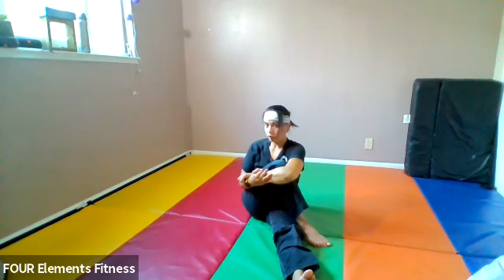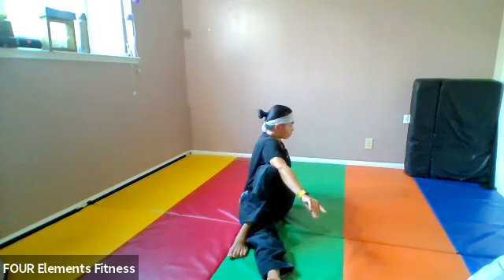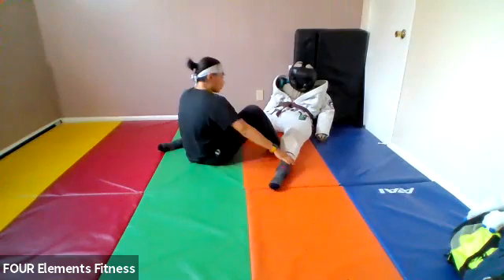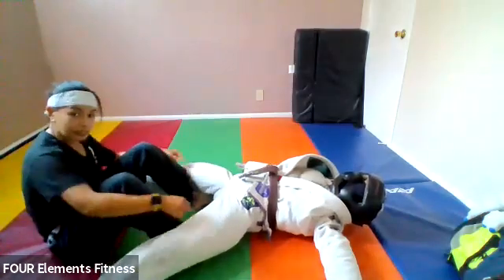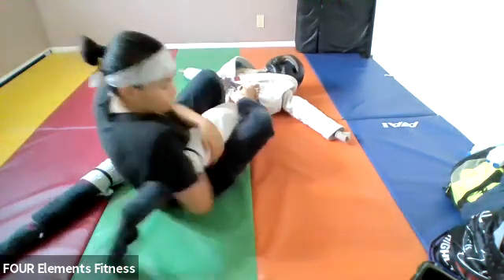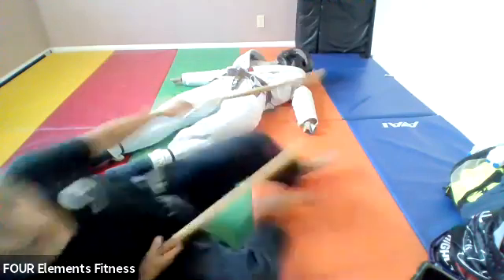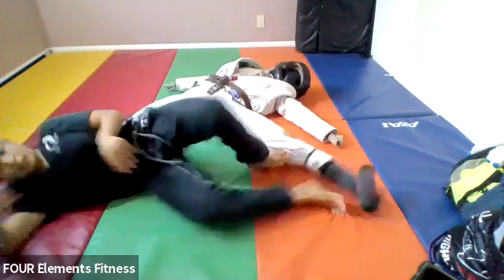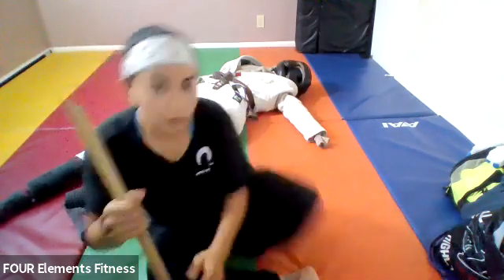Wednesdays BJJ with Dummies